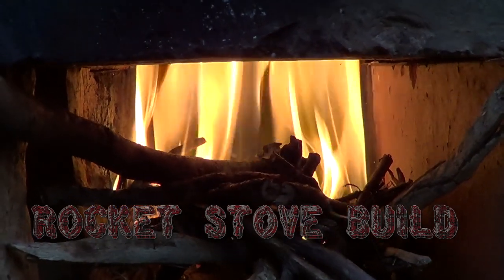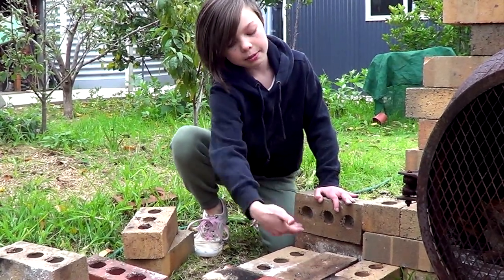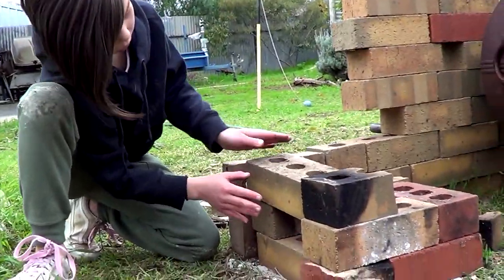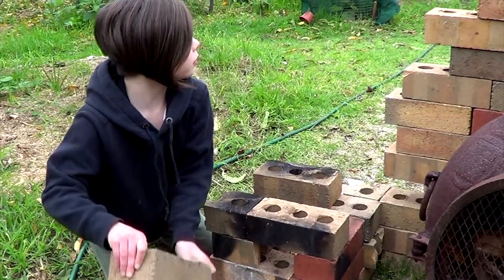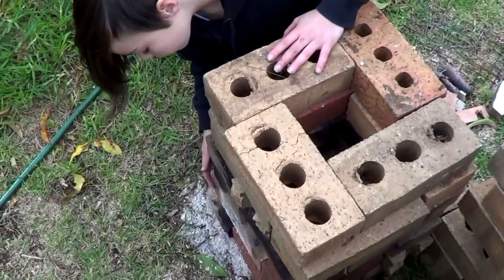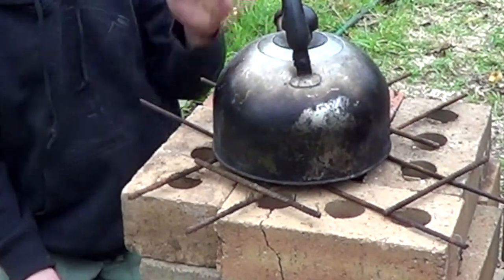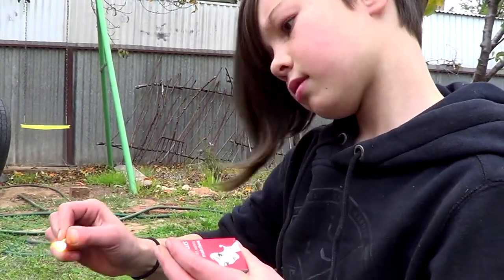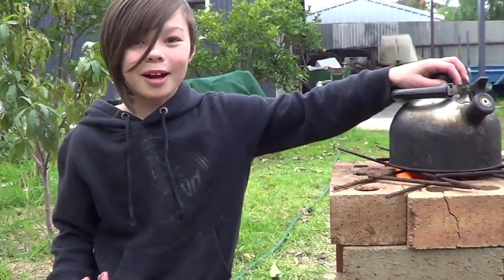8yr old builds a Rocket Stove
Emmy's Camping Tips

Young Cub Scout Emmylou shows us how to build a simple rocket stove in the backyard with bricks.